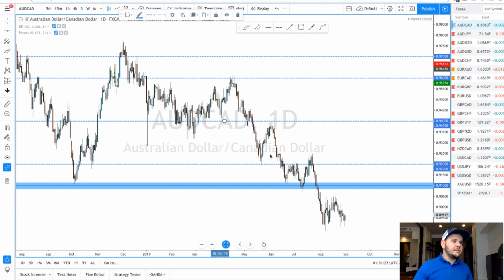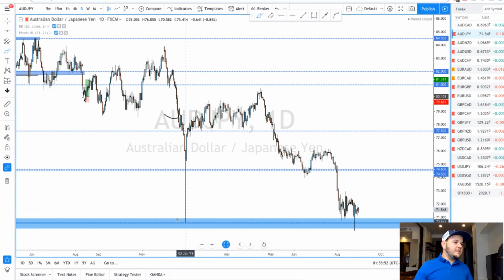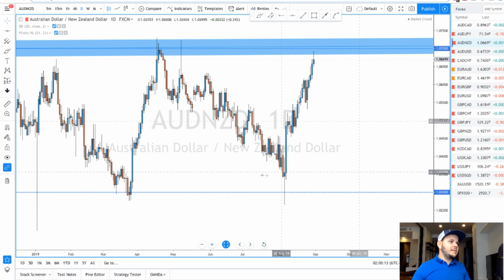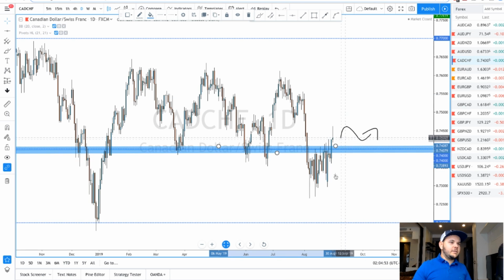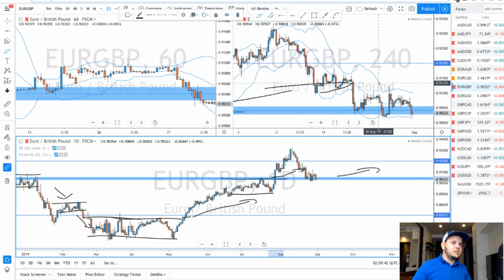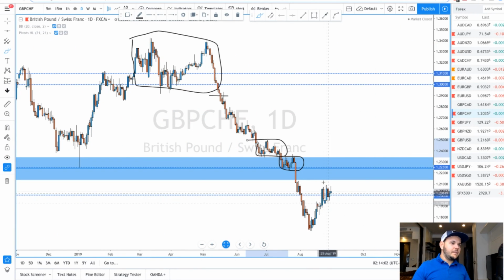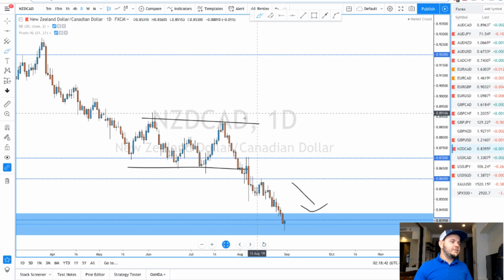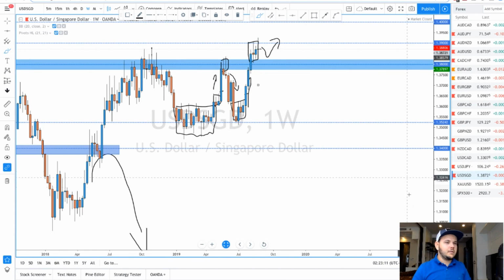Traveling Forex Trader Shares His Technical Analysis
BAD QUALITY AUDIO ALERT: Apologies for the audio popping and issues in some parts of the video. There was a hardware issue with my mic...which will be fixed for the next video :)

In this Bangkok Forex trading vlog, I share with you my trading strategy and technical analysis as a traveling Forex trader for the coming week. Vlog #492

The camera I use (Canon EOS M6)